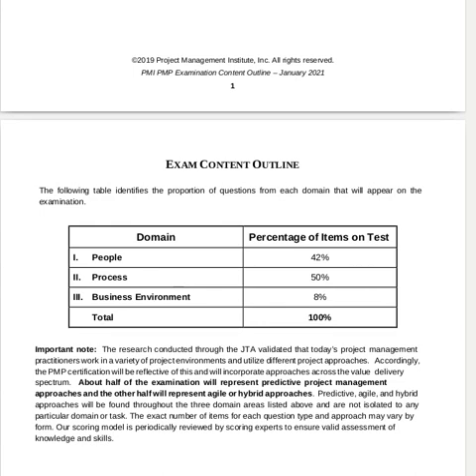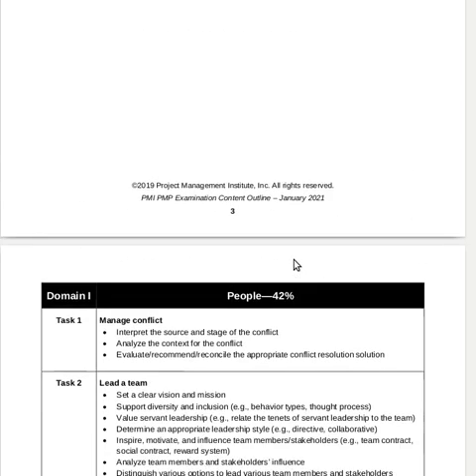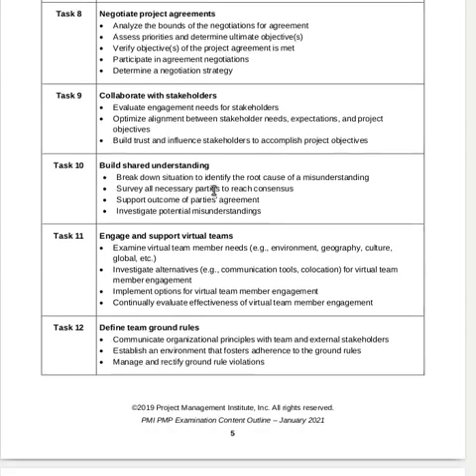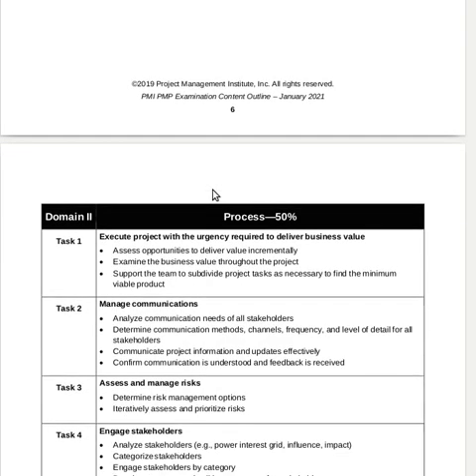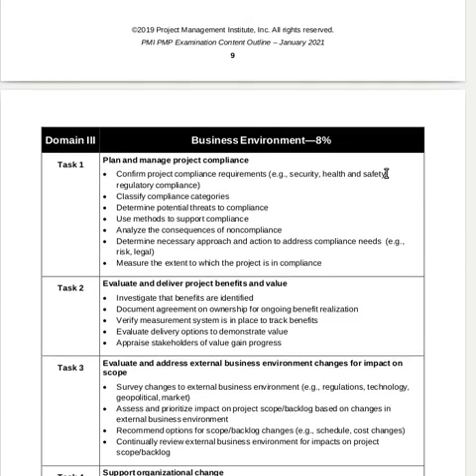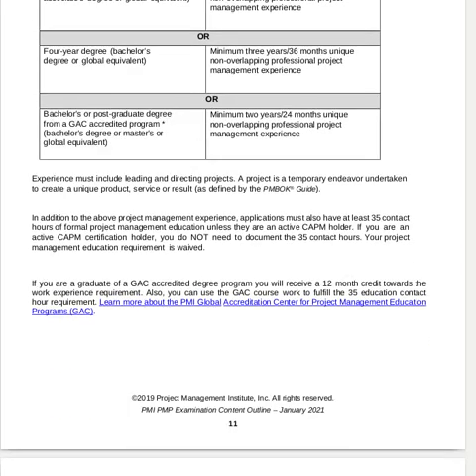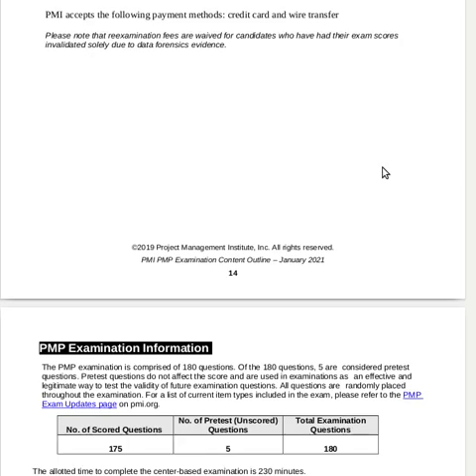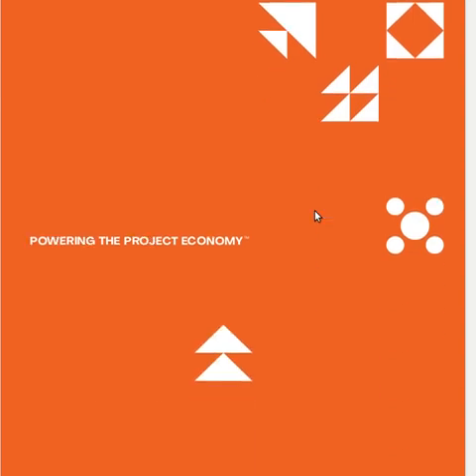ECO for PMP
This video describes the exam content outline for PMP